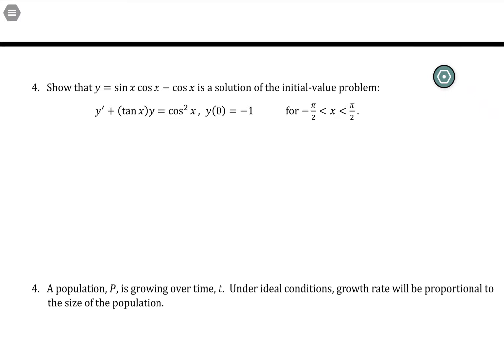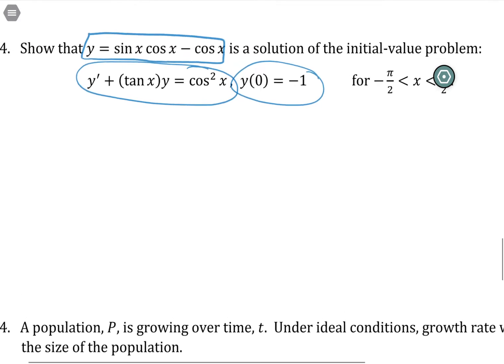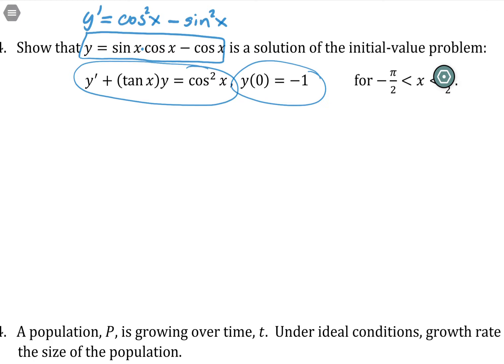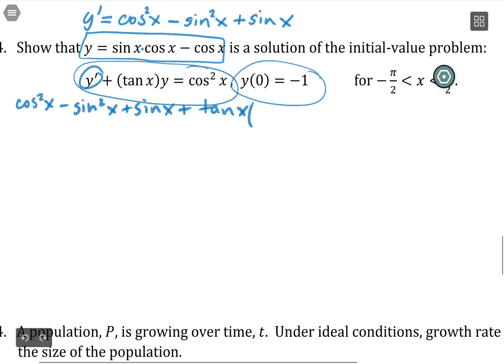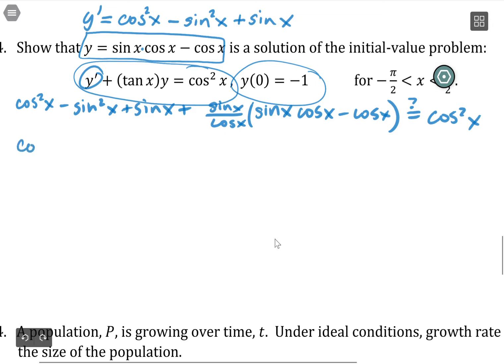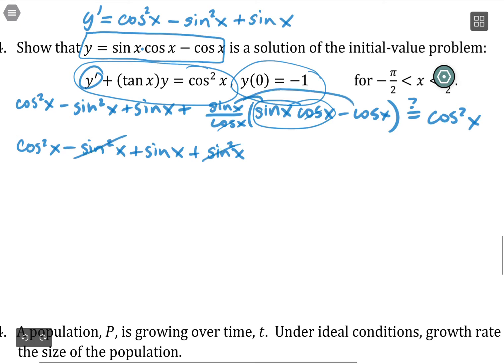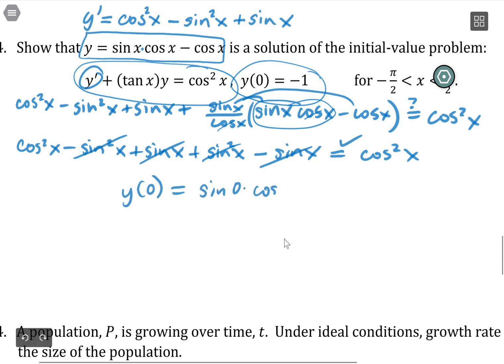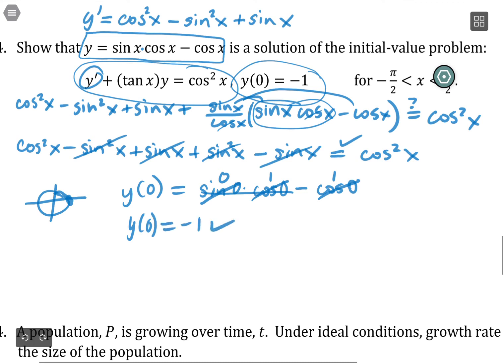M152 4 1 ex 4